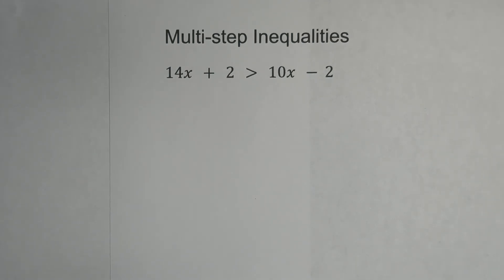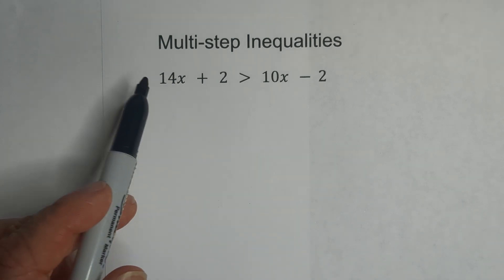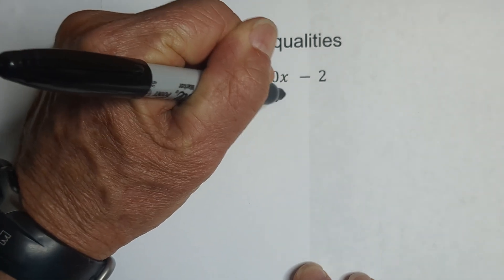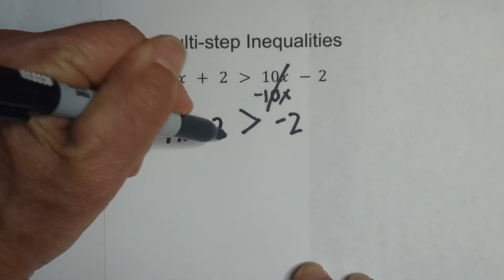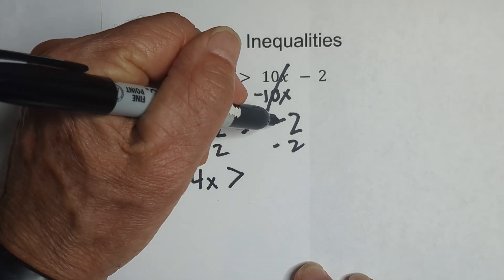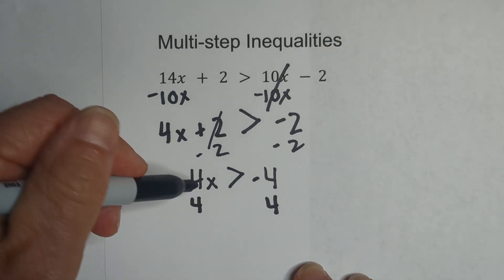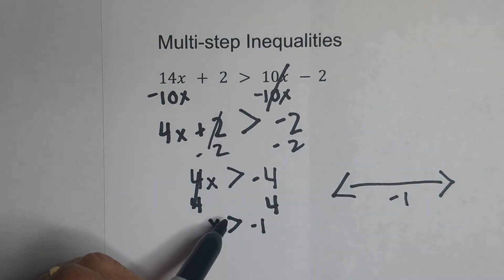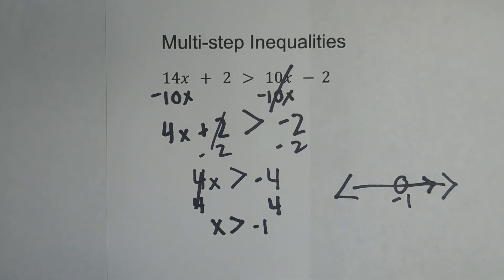Solving Multi-Step with Inequalities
Learn how to solve multi-step equations that contain inequalities. When you have an inequality and divide by a negative number you need to flip the sign.
I show you a method that helps prevent dividing by a negative number.
Also, on a number line a less than and greater than receives an open line and less than andequal to and greater than and equal to receive a closed symbol.